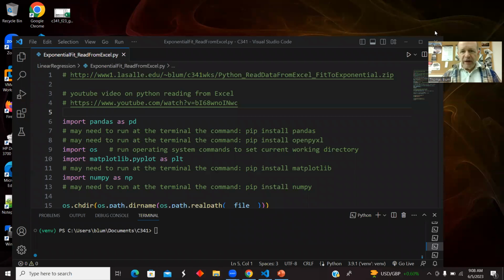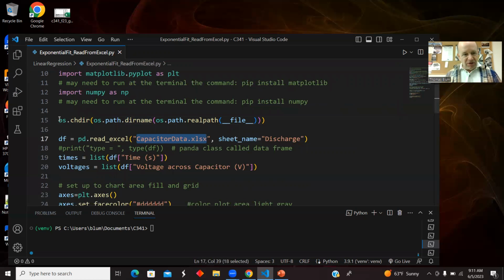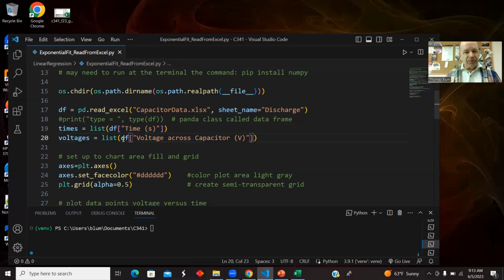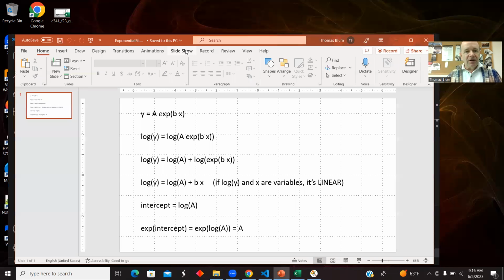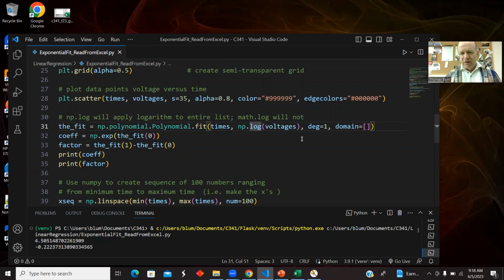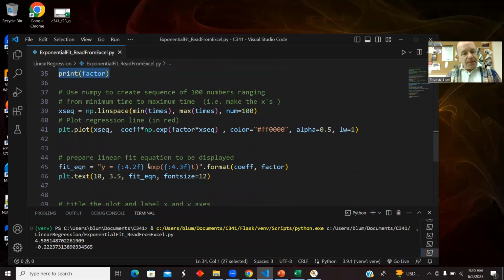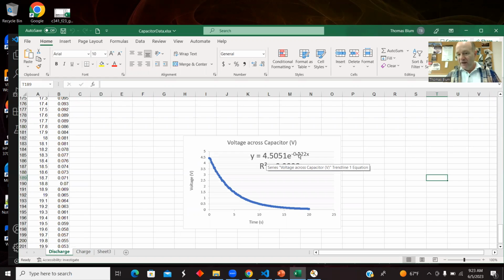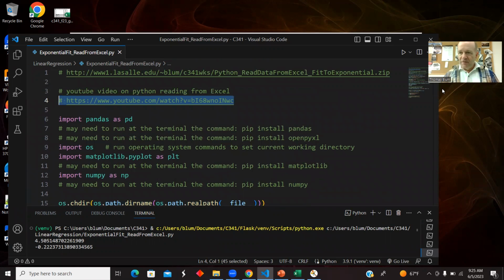Python Demo: Read Data from Excel, Plot it, and Fit it to an Exponential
In this video we look at a Python program that uses the pandas and openpyxl modules to read in data from Excel.  We use the resulting data frame to extract two lists one for our x's and the other for our y's.  In this example the data is the voltage across a discharging capacitor as a function of time. We then use matplotlib to plot the data.  We follow this by using numpy's polynomial fit and the usual method of taking a log of the y values and fitting to a straight line. We return to matplotlib to plot and display the fit equation.